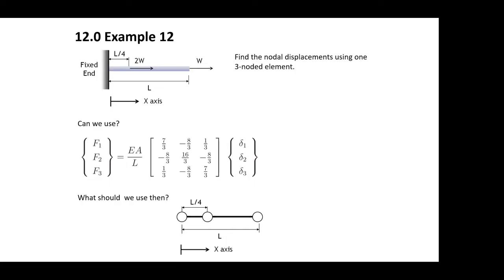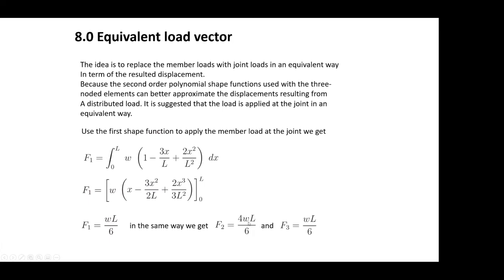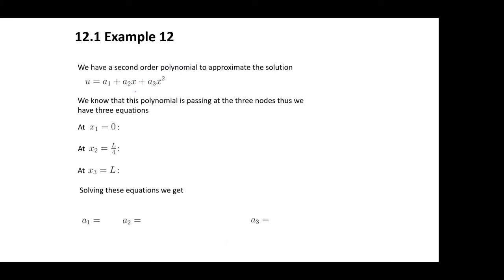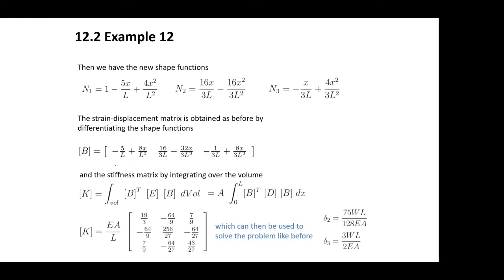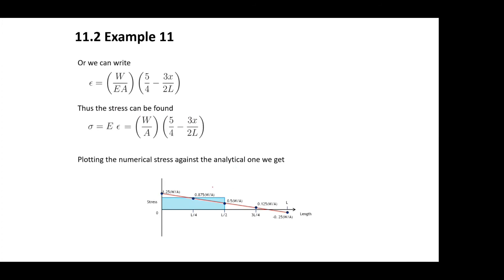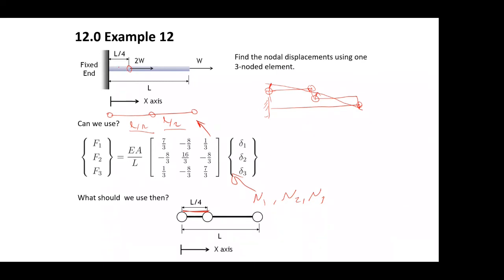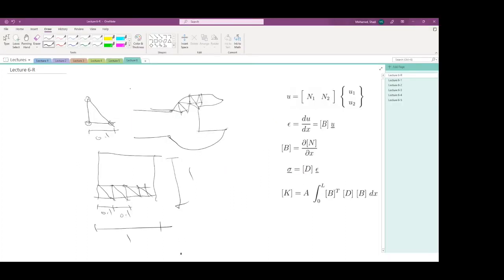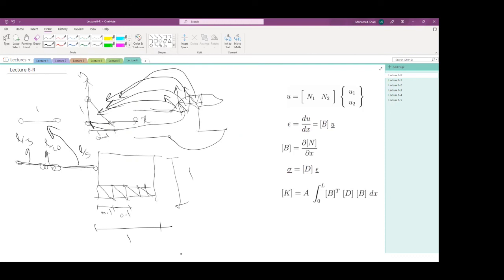Finite element method Lecture 6-1: Jumps in the stress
This course covers the fundamentals of the finite element method. This is the the sixth lecture. The full lecture notes and all the examples presented here can be found on: